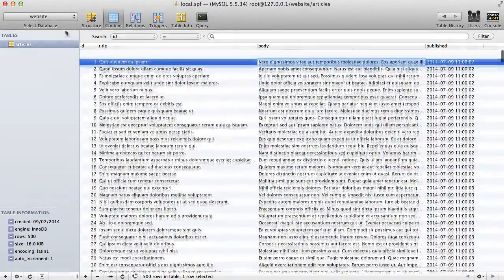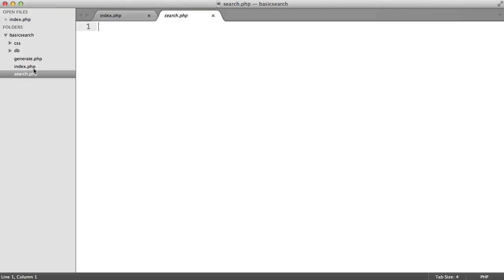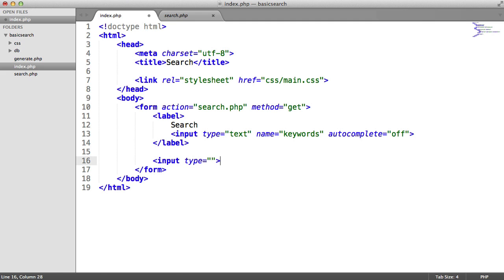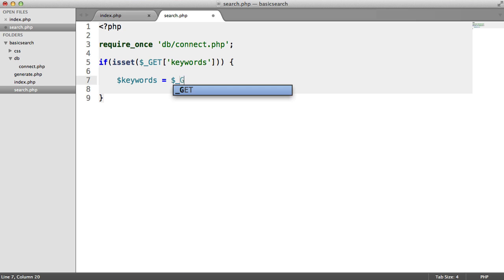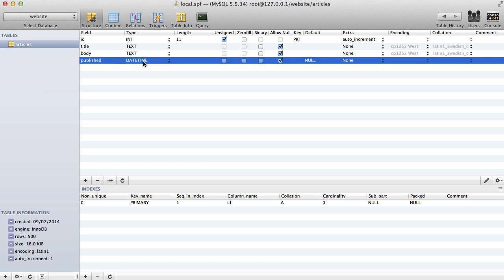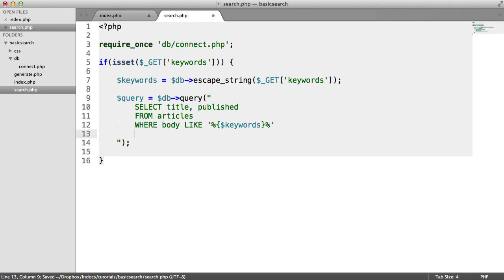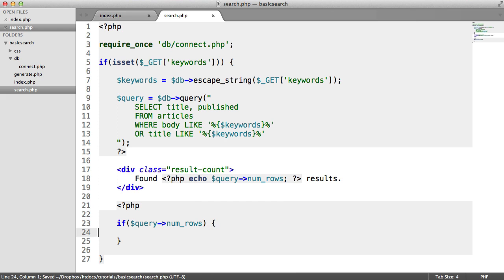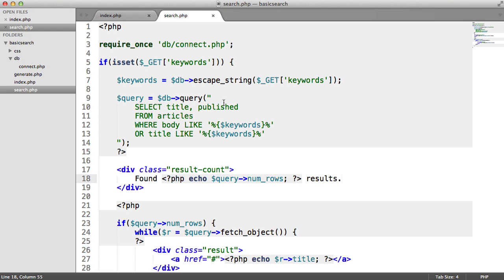Basic PHP & MySQL Searching